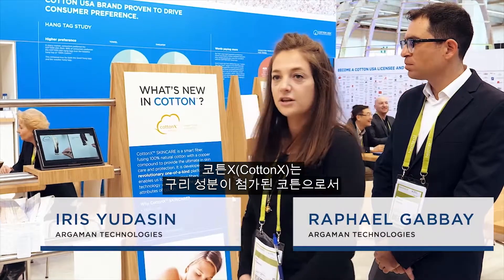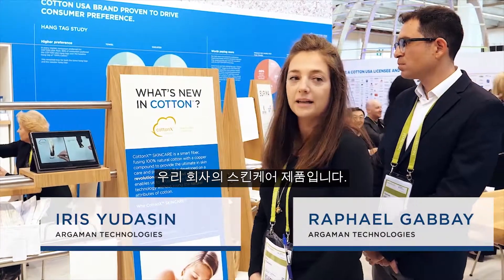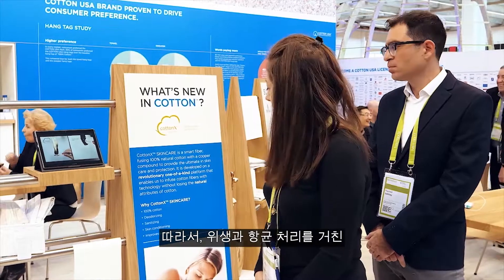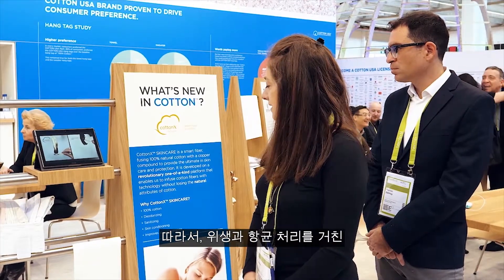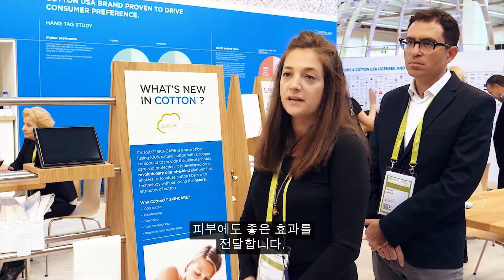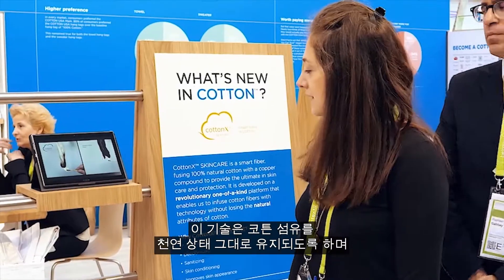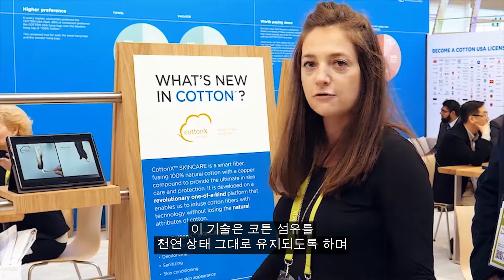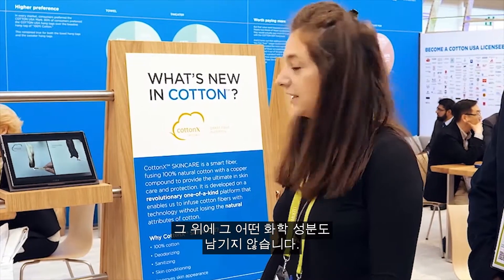WHAT’S NEW IN COTTON™: 1년 후 | COTTON USA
WHAT’S NEW IN COTTON™ 은 혁신에 대한 COTTON USA의 혁신에 대한 의지를 보여주는 플랫폼입니다.  WHAT’S NEW IN COTTON™을 시작한 지난 한 해 동안 COTTON USA의 파트너 업체들은 미국산 코튼을 사용한 놀라운 혁신 기술들을 세계 시장에 소개했습니다. 자연적인 방법으로 냄새 발생을 억제하는 코튼 직물과 흡수력이 탁월하고 건조시간이 짧은 타월 등이 여기에 포함됩니다.